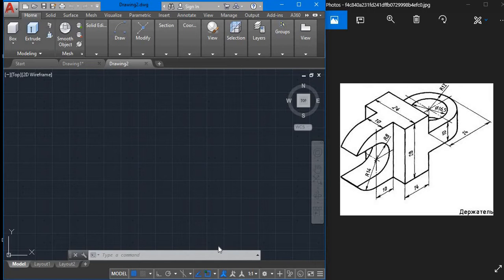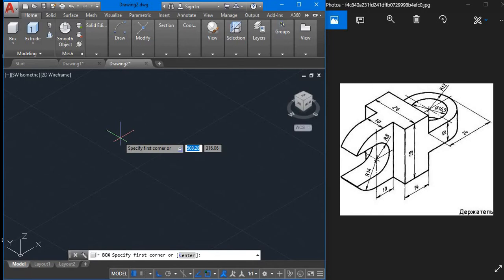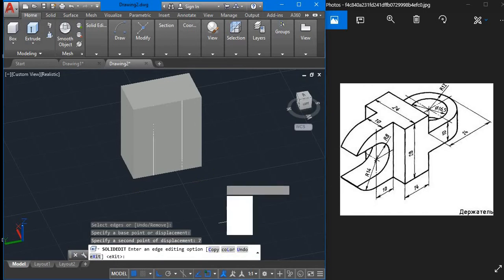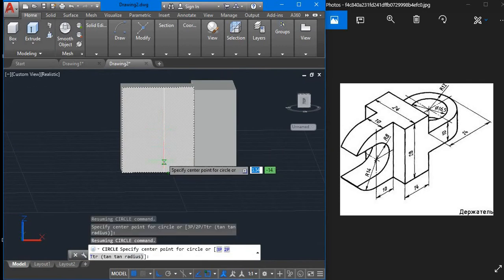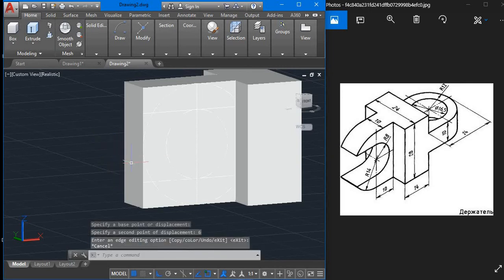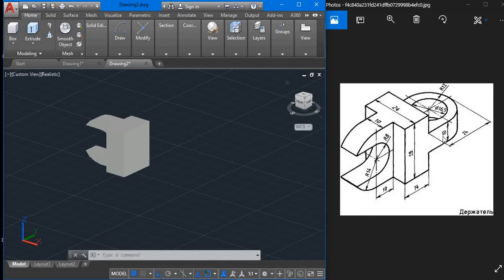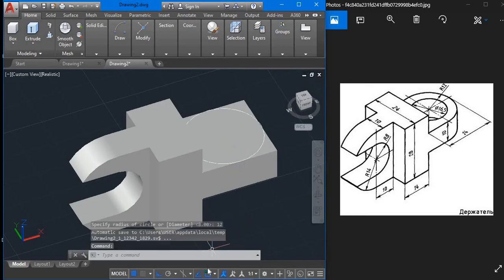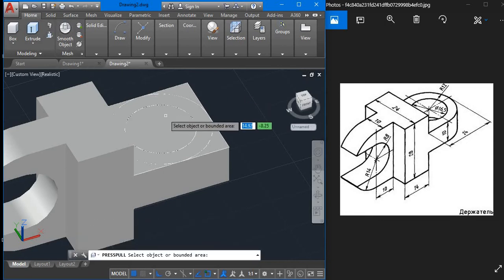Excercise 4 3D drawing for beginners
✓ Excercise 4

✓3D drawing on AutoCAD